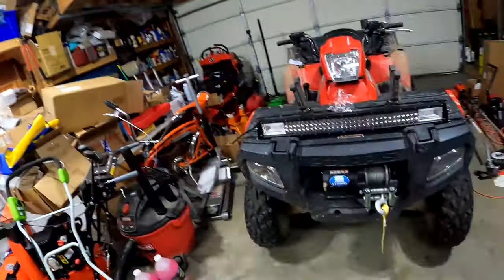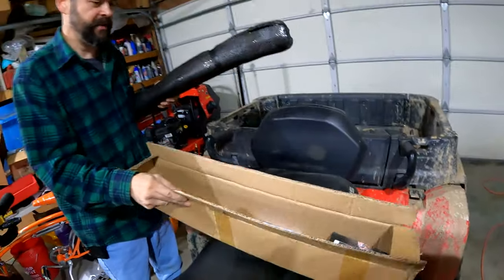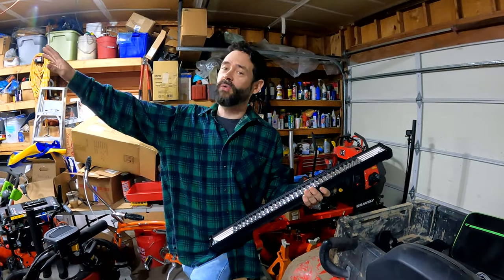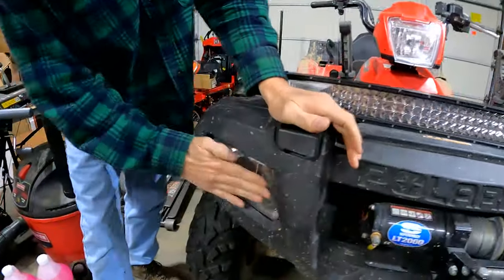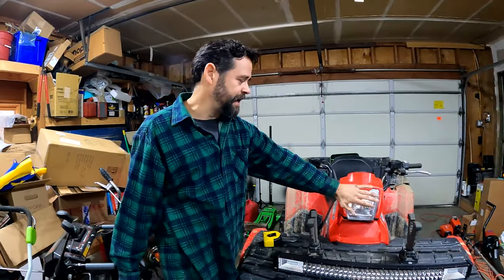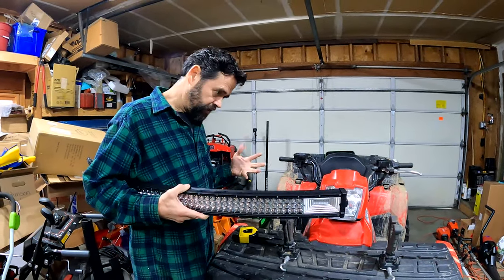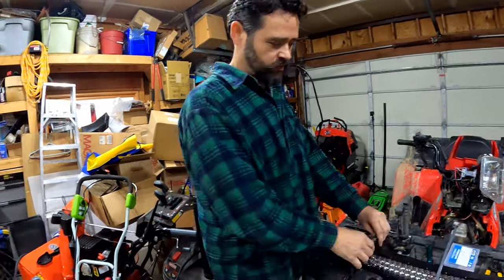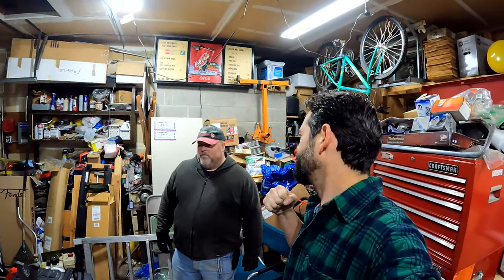Autosaver88 ATV Light Bar Review and Install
In today's episode we're installing Autosaver88 32" LED Light Bar onto our Polaris Sportsman X2! Autosave88 reached out to us and asked us to review their lights for the channel. We picked 2 sets of their 4" combo lights and we used them to replace the existing fog lights we had on the Raptor in last weeks video. We were so impressed with the quality of the lights, we decided to put their 32" LED Light Bar onto our 4 wheeler and man oh man is this thing awesome! There's some cool features built into the light so check out the video where we'll show you not only everything you want to know about the light itself, but also how to install it and how it works after you do. And, as always, we got tons of bloopers and we put the best at the end of the video for you so be sure to watch the whole thing for those. But with that said, let's grab you something good to drink, sit back and relax, and join us for an awesome video on Autosaver88's 32" LED Light Bar Review and Install!